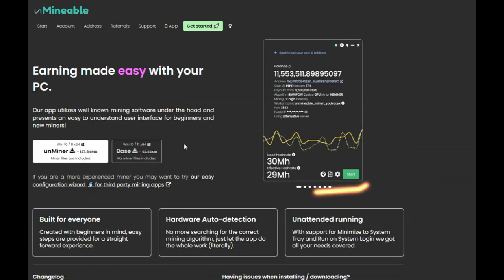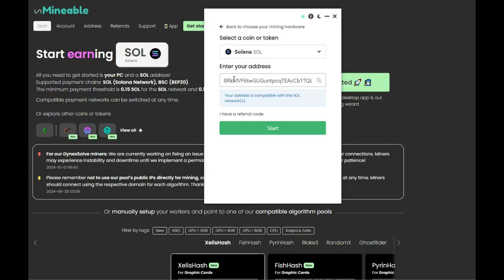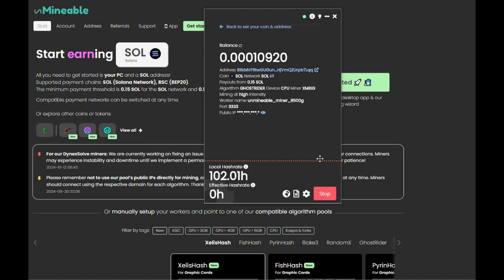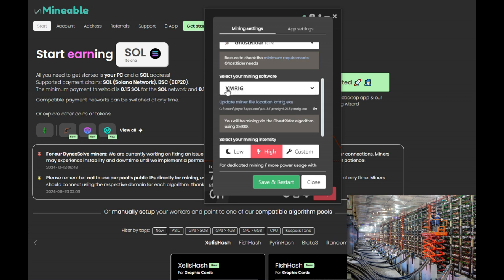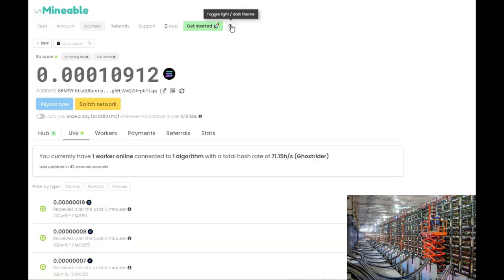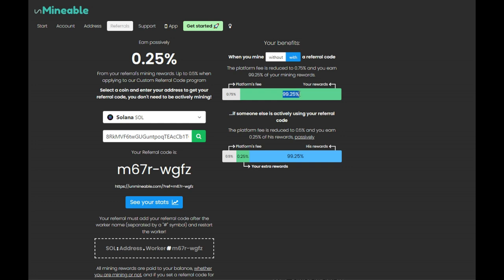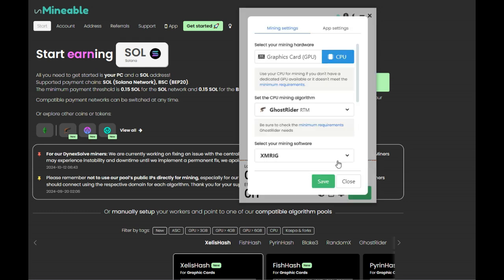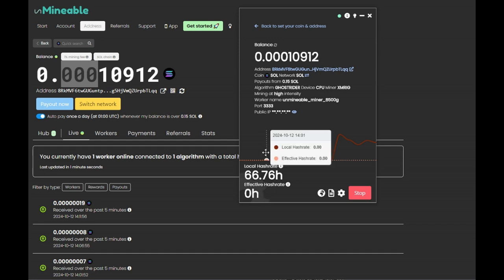Solana PC mining tutorial step for step beginning with crypto coins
Start today with crypto mining at home or office with your PC or laptop.

Get your own free Solana wallet easy in 1 click with Phantom

Beginners course for dummies how to use a normal PC or laptop for mining and earn Solana while doing so.